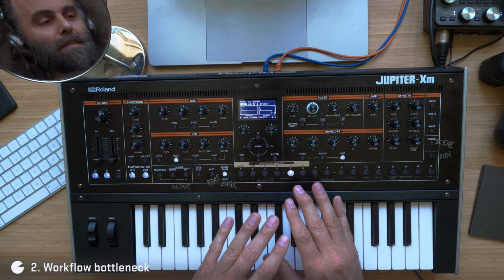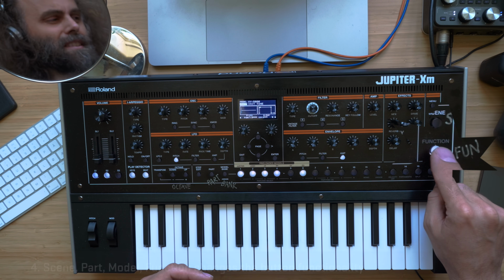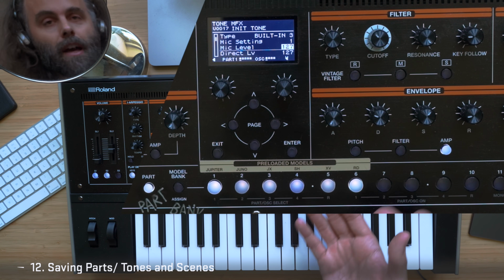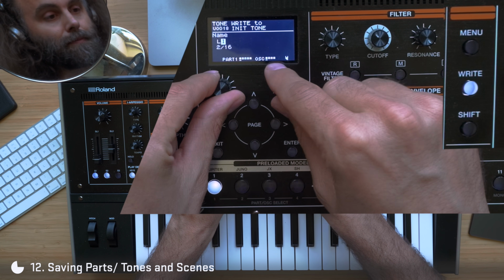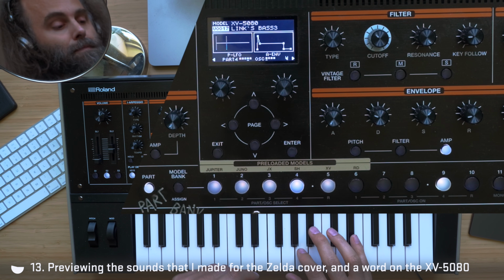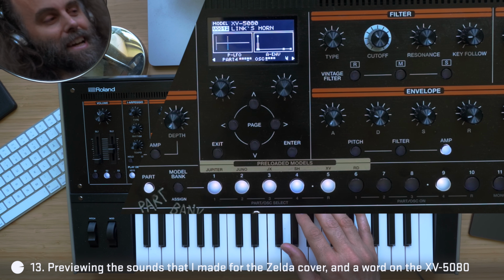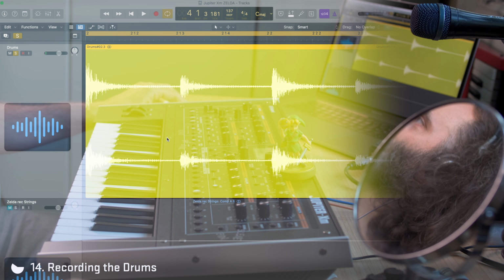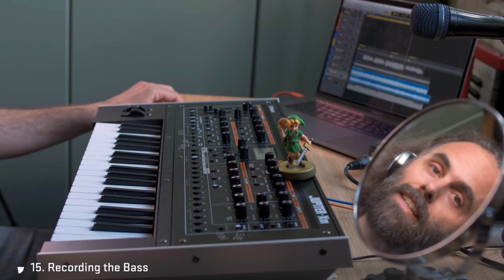Jupiter-Xm - XV-5080 Tutorial - Zelda Cover - Dark Golden Land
The Jupiter-Xm is a tricky little beast. I love the XV-5080 engine in it. Here I'm using it to make a cover of the legendary soundtrack from Zelda, A link to the past… Dark Golden Land. I might have been doing it for nostalgic reasons, but once I got accustomed to the synth, I definitely think that the Jupiter-Xm – if you spend time learning to set it up the way you want it, can be one of those synths that can cover a lot of needs. It's much more advanced than it looks. Perhaps more advanced than for its own good??